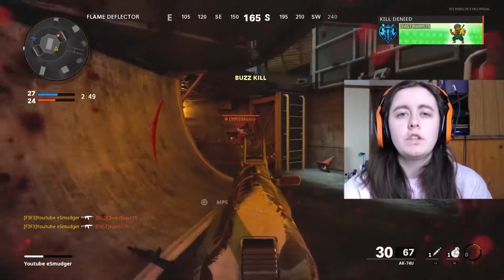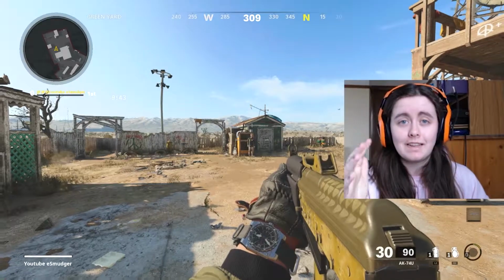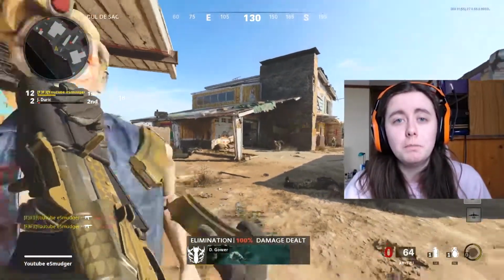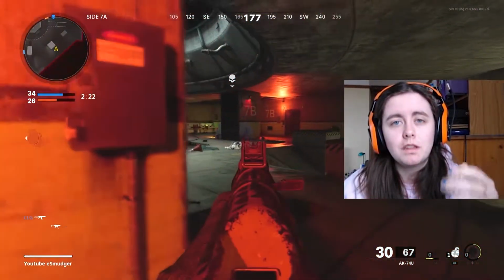How to IMPROVE at Cold War and BEAT SBMM | Cold War Face Off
Come hang out with me on Twitch - I stream every week